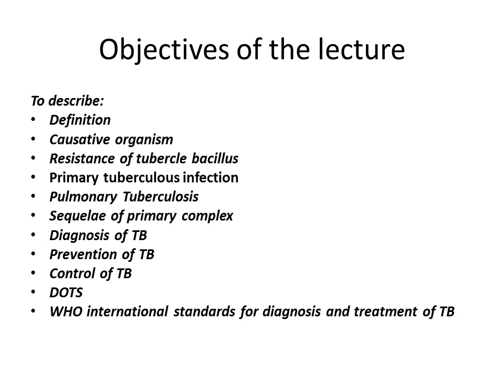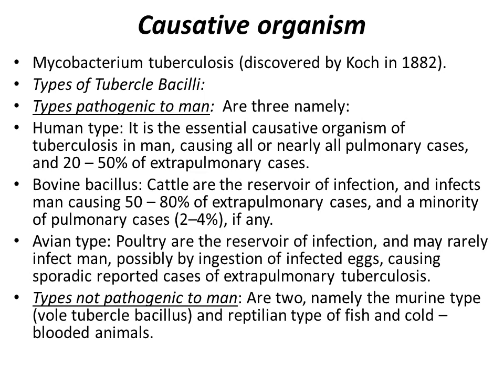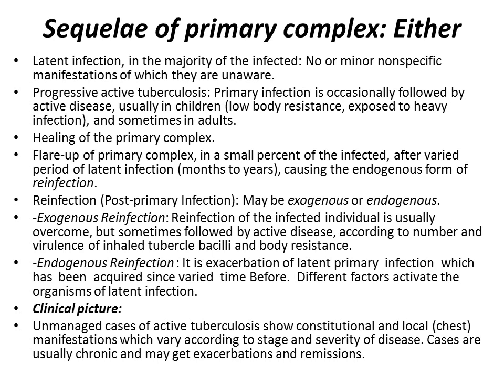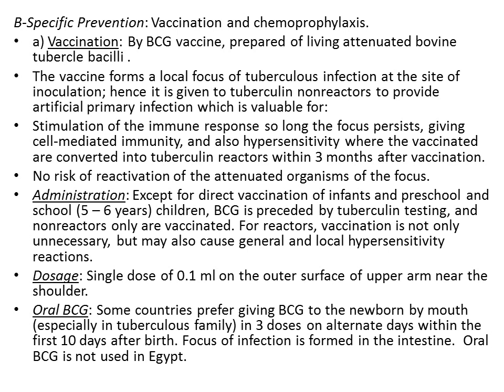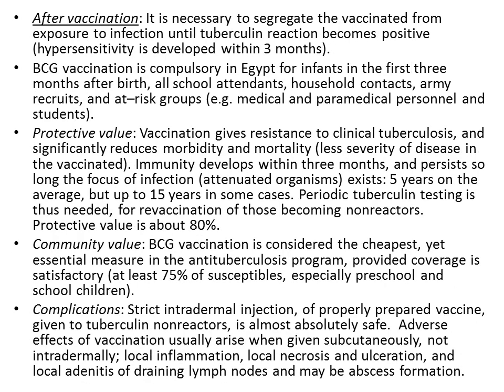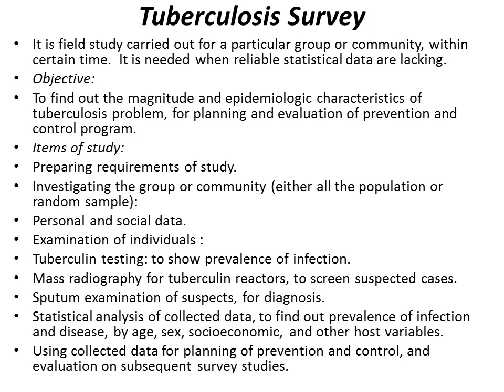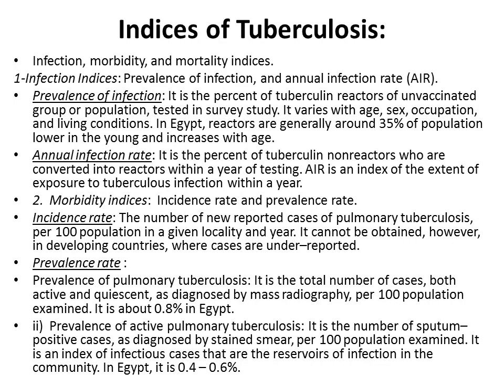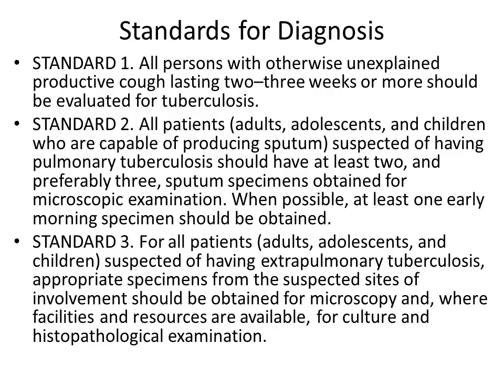Tuberculosis voice record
Public Health and Community Medicine Department
Tanta Faculty of Medicine